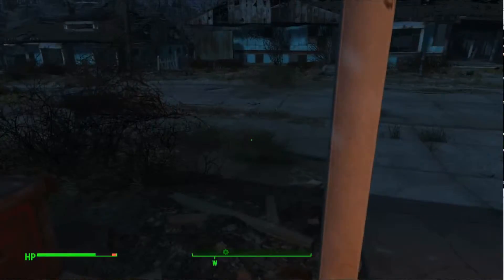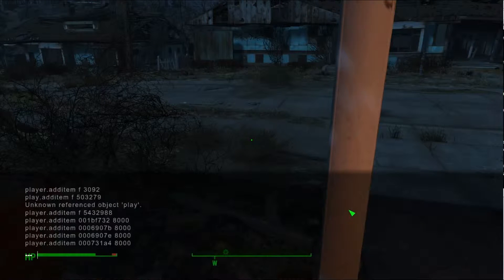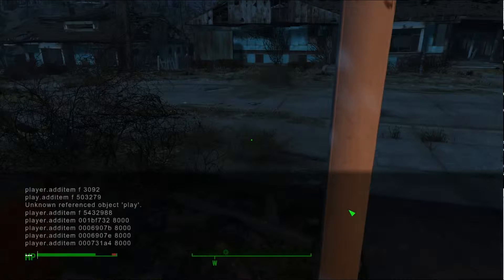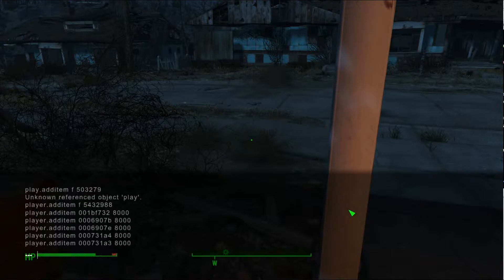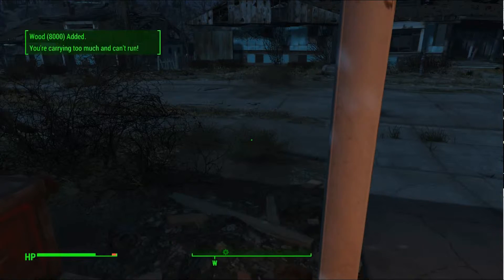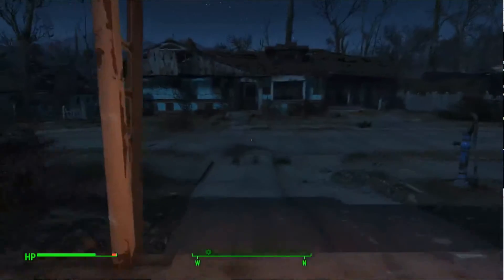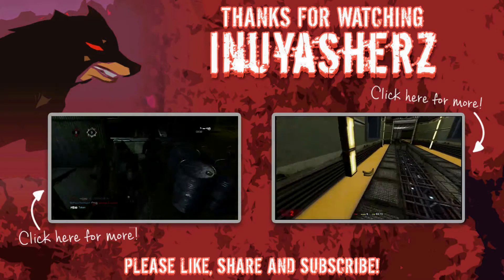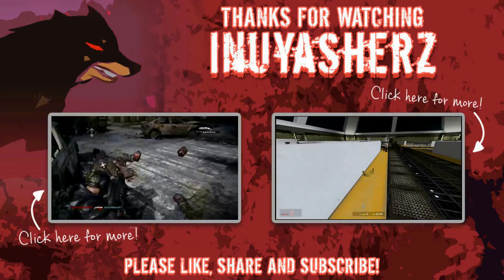Unlimited Wood In Fallout 4 PC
A quick guide on how to get unlimited wood in Fallout 4 for the PC by using console commands.